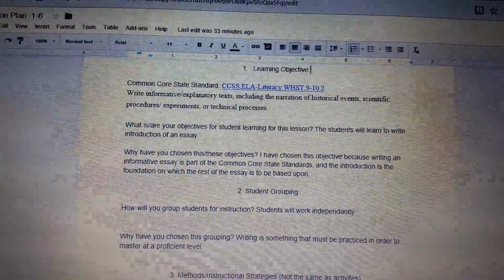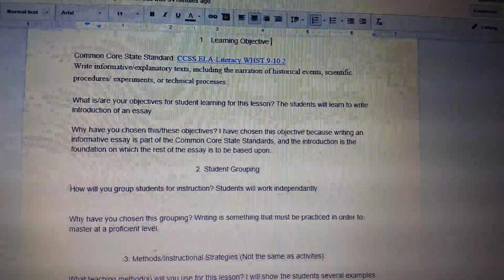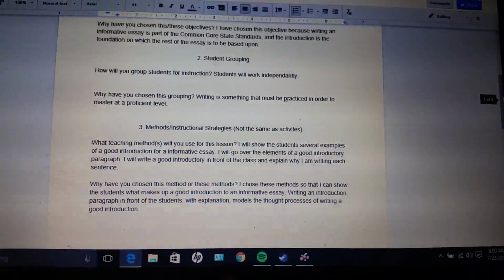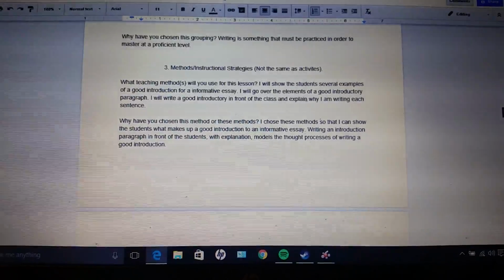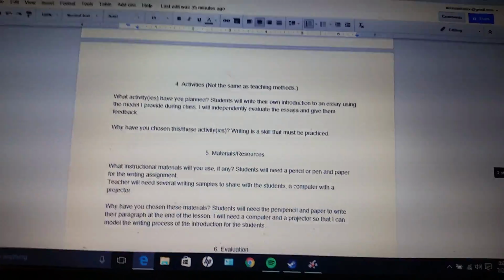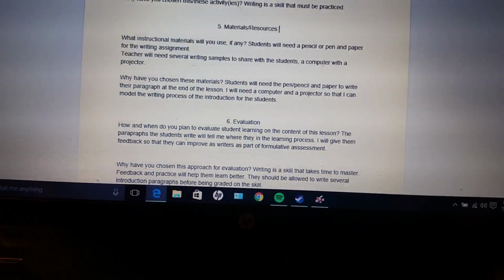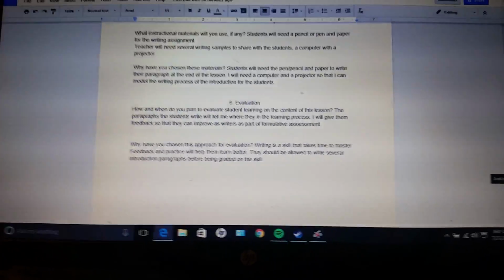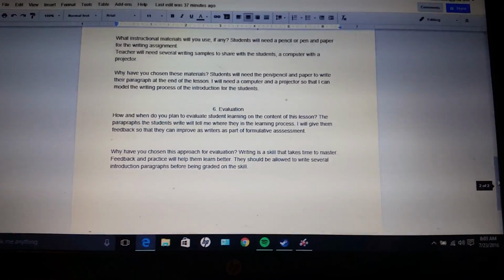Lesson Plan 1-6